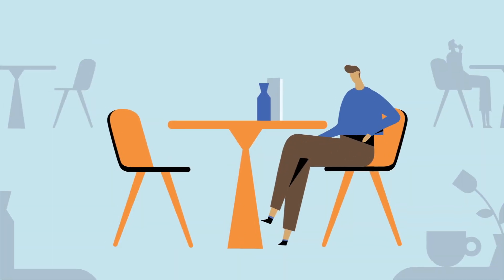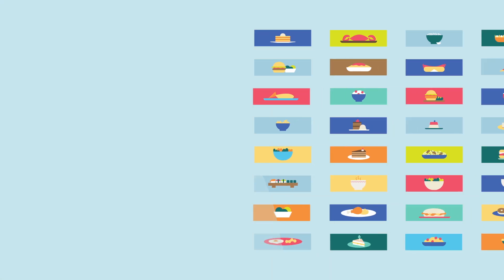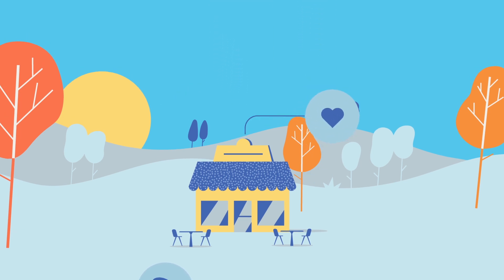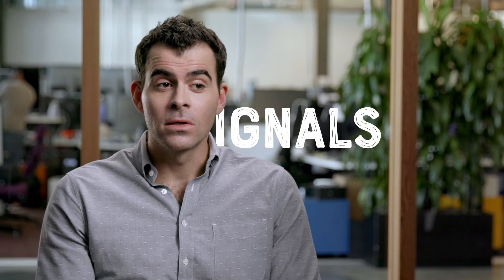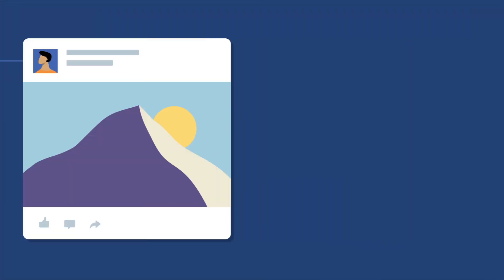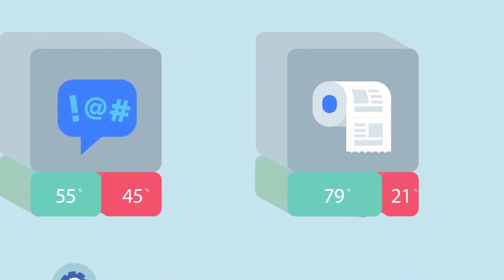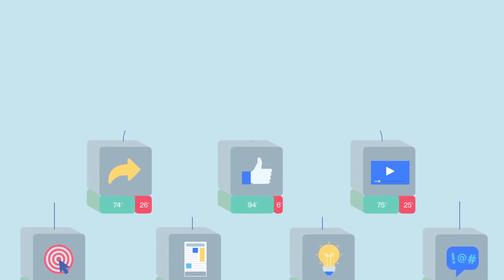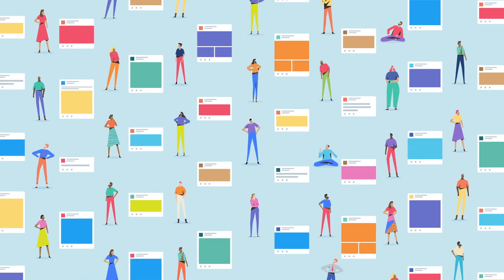Facebook Products - Shaping the World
With News Feed ranking, Facebook's algorithms leverage available signals and make a set of predictions that help us to estimate how meaningful we think every story will be to each person on Facebook.